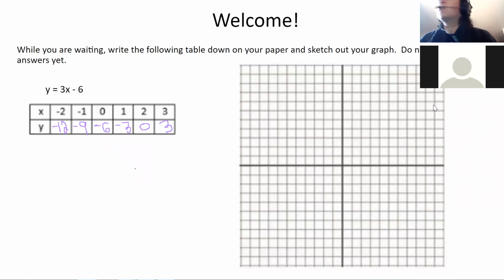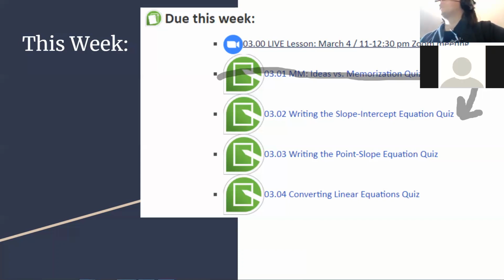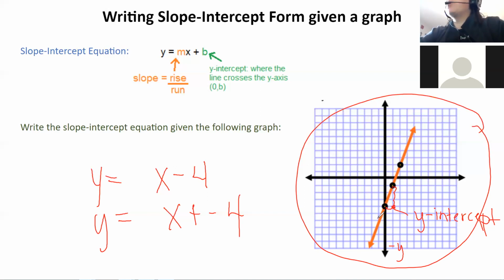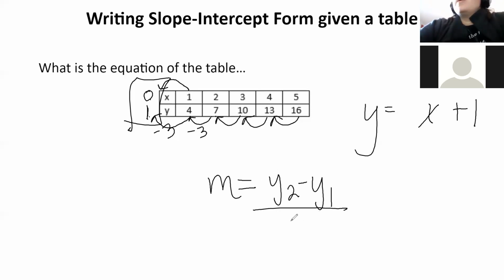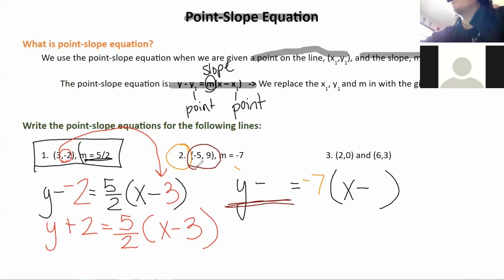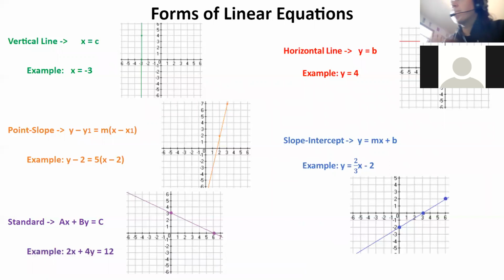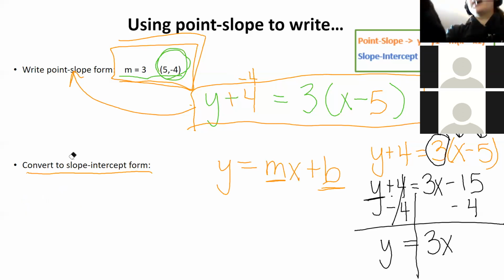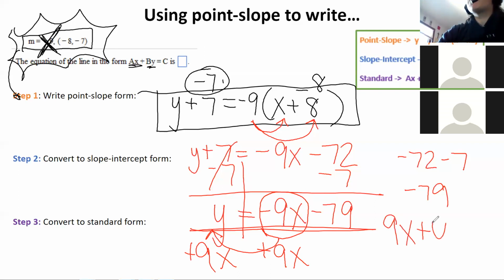3/4 Algebra LIVE Lesson